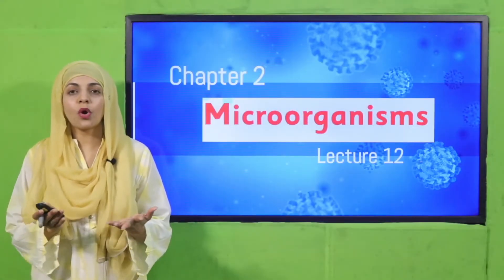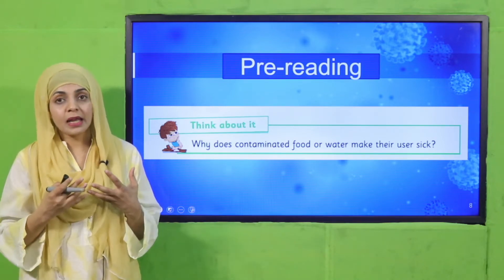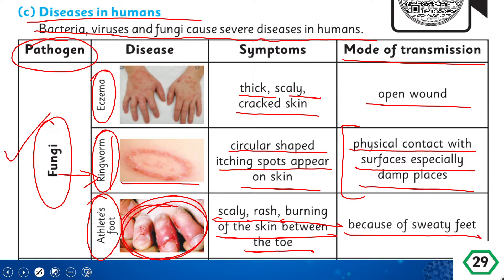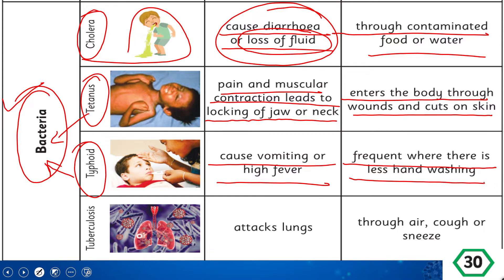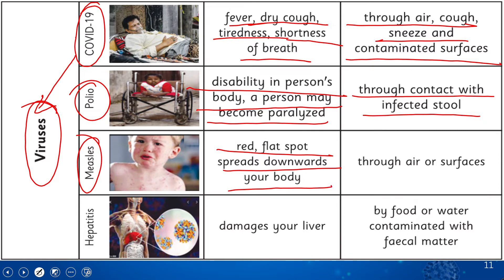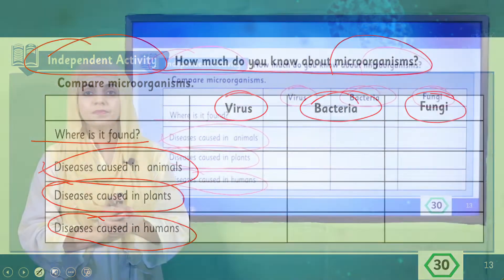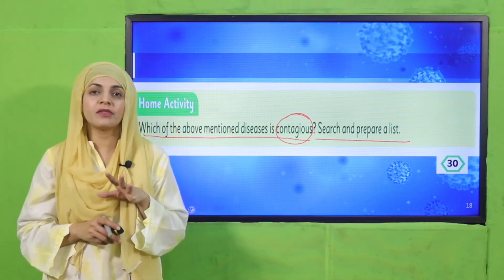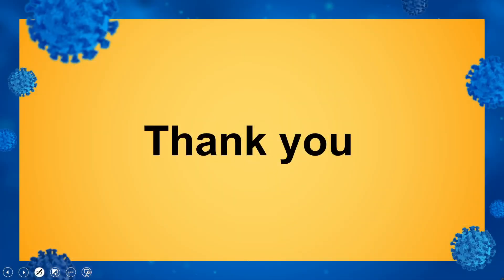Science Grade 5 Chapter 2 Lecture 12 || SNC 2020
Lecture 12 of chapter 2 includes some diseases in humans of each group caused by microorganisms.

1. PowerPoint Presentation

2. Lesson Plan